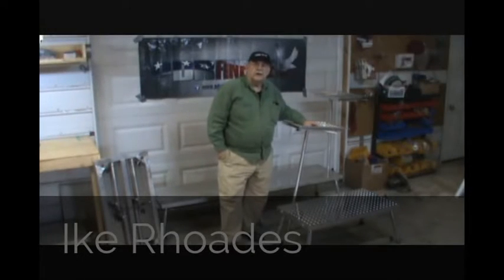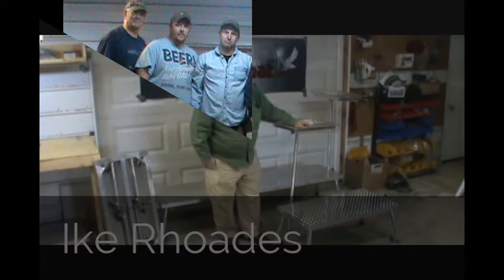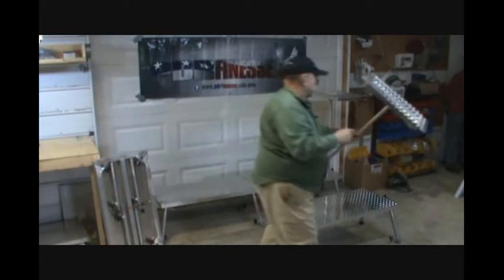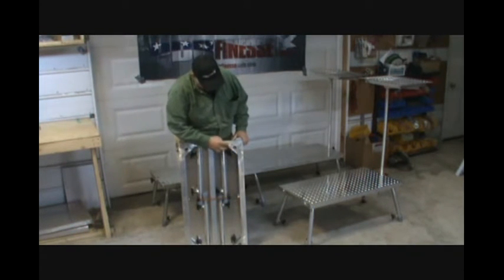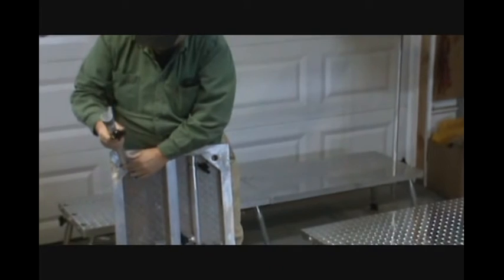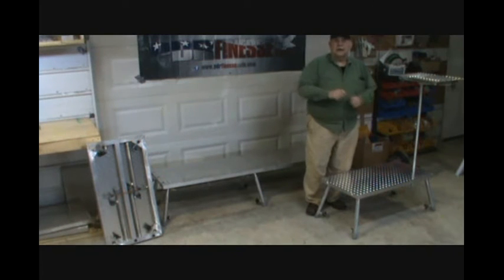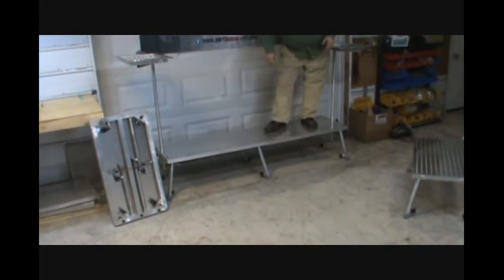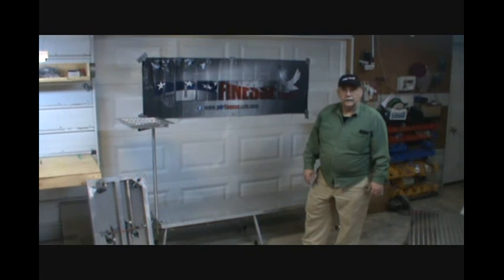Finesse Tools: Platform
This video describes the new walk platform from Finesse Tools.